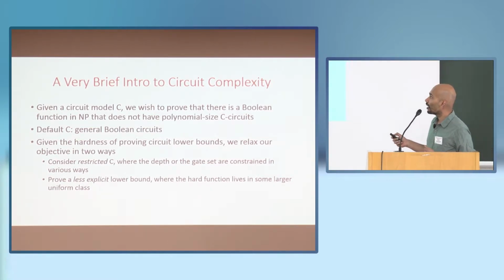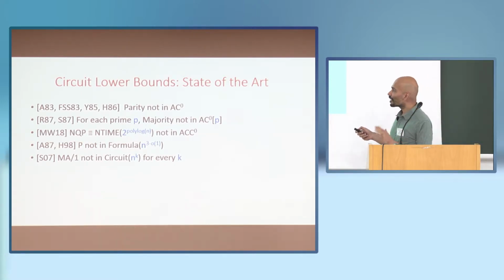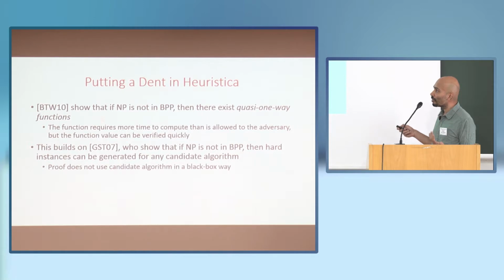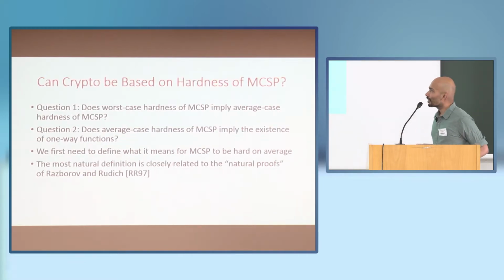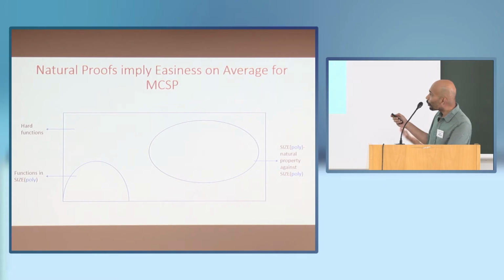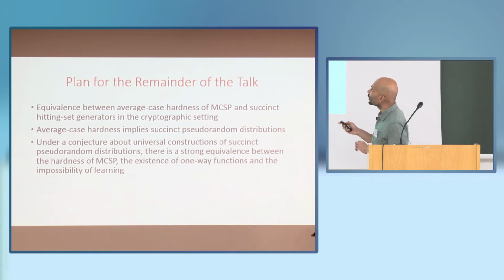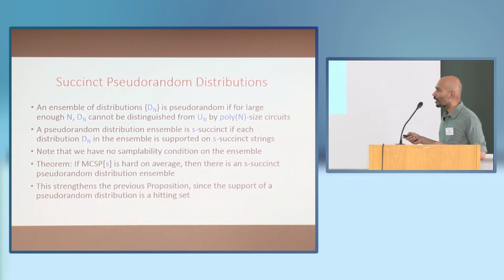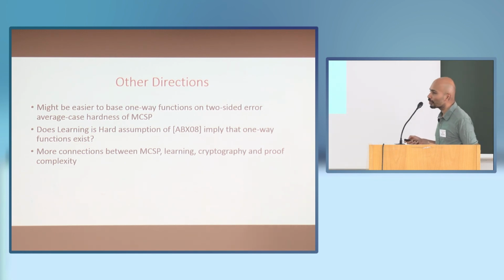Rahul Santhanam | Cryptography and the Minimum Circuit Size Problem